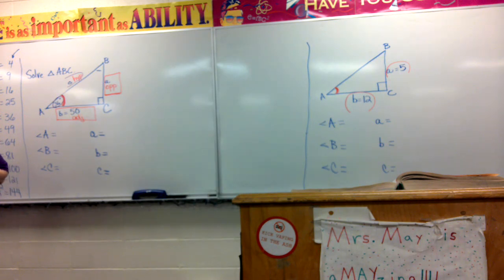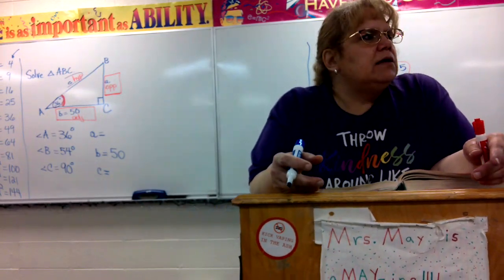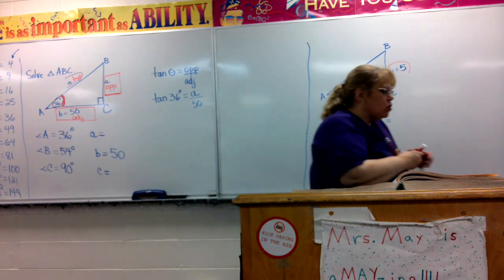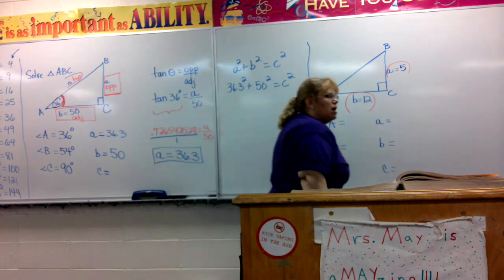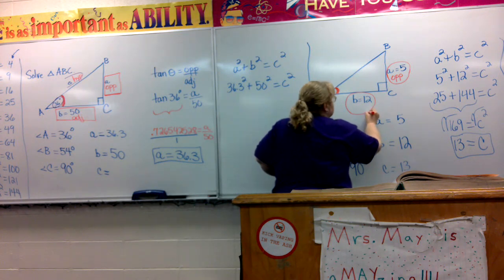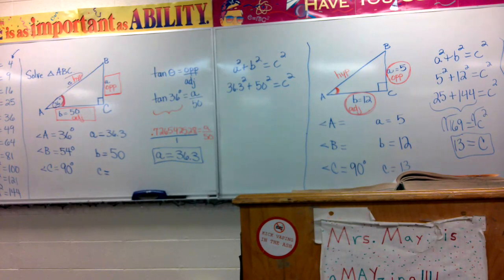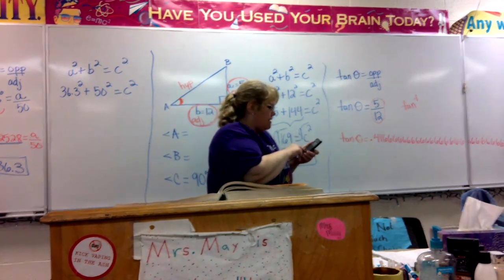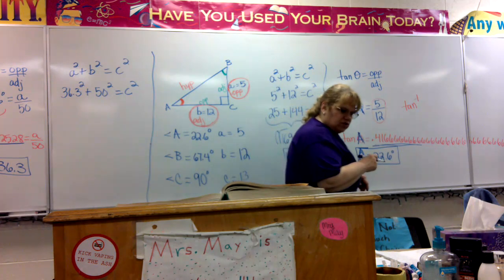May 26, 2021 Algebra II Section 12.5 Solving Right Triangles